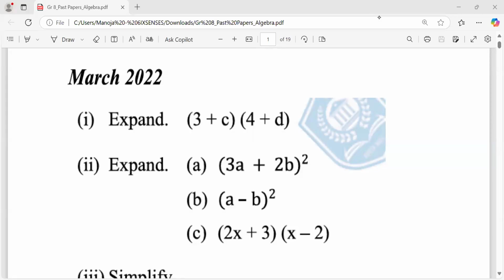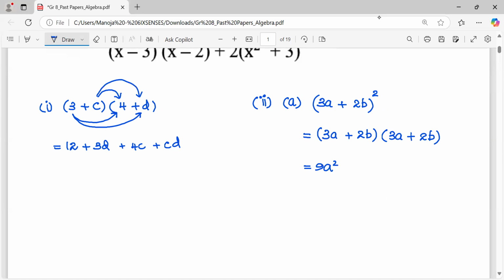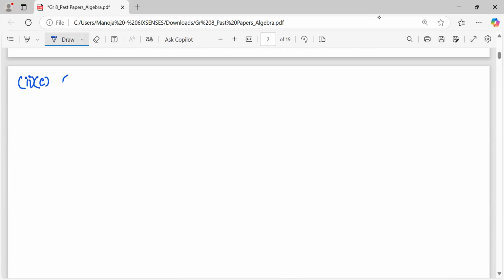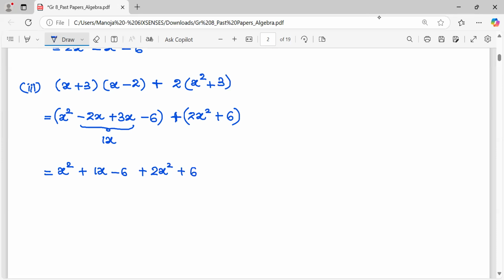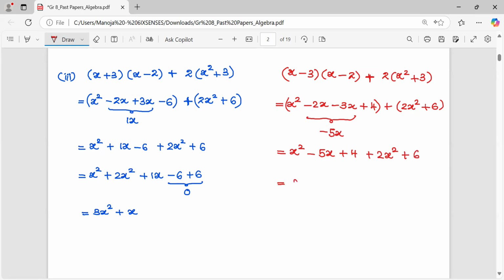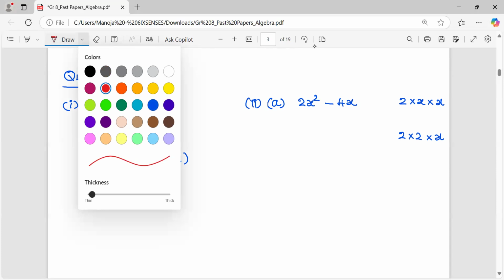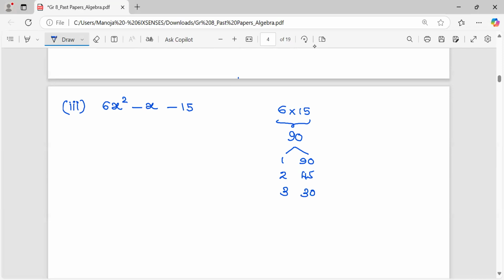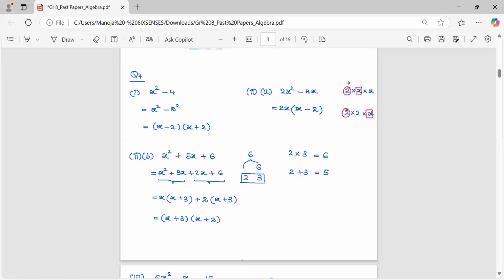Grade 8_Algebra_Part 01_Topical Past Paper Questions_Lyceum International School